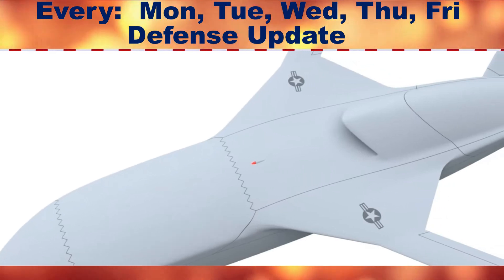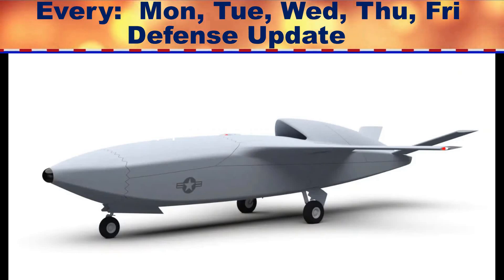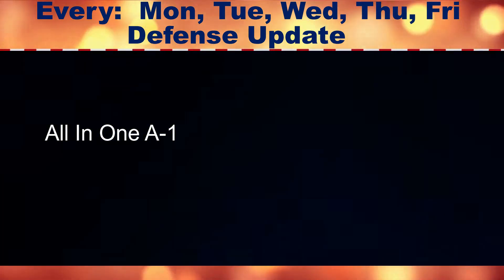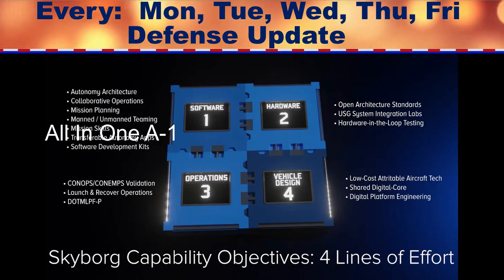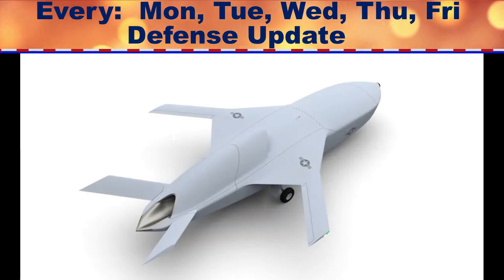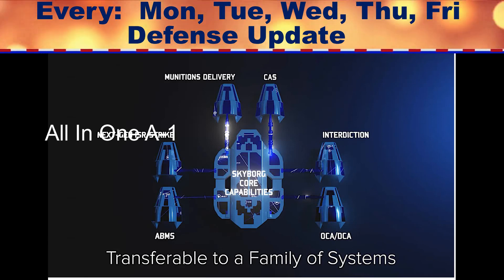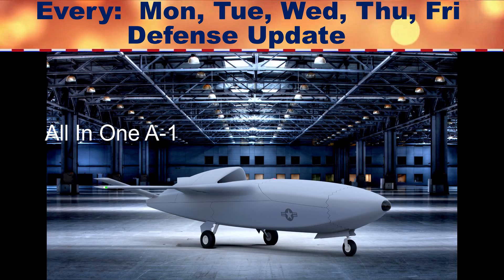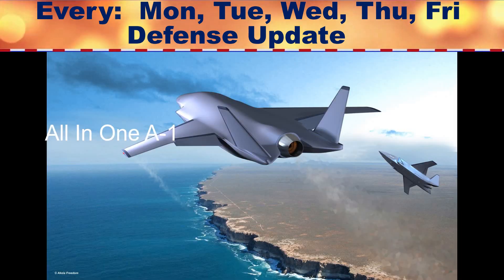U.S. Air Force "Skyborg", Artificial Intelligence Combat Drone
Please Support As and Give me a Feed Back to Improve. U.S. Air Force “Skyborg”. Artificial Intelligence Combat Drone Program.
Skyborg program, which is developing a suite of systems that will form an artificial intelligence-driven "computer brain" capable of flying networked "loyal wingman" type drones and fully autonomous unmanned combat air vehicles. what the service wants out of this project, how it sees it fitting into its larger aerial combat ecosystem, and what unmanned capabilities it might serve as a stepping stone toward in the future.
The Air Force Research Laboratory (AFRL) posted the video on YouTube on June 24, 2020. AFRL is leading the development of Skyborg, which the Air Force first unveiled publicly in March 2019. The service issued a formal call for proposals regarding work to integrate the various systems into an actual prototype unmanned aircraft last month, saying it expected to hire multiple contractors to craft competing designs.
The Skyborg could ultimately support even more missions, such as close air support, interdiction, and "Next-Gen ISR/Strike," the latter of which could refer to penetrating unmanned platforms including UCAVs. The Air Force is in the process of exploring future aerial combat concepts as part of its Next Generation Air Dominance (NGAD) program.
Skyborg ready next year and an operational version of the system flying a loyal wingman type drone by 2023. it will be very exciting to see how the program progresses and how the system evolves to take on additional roles in the future.